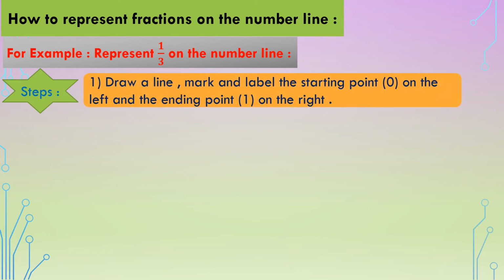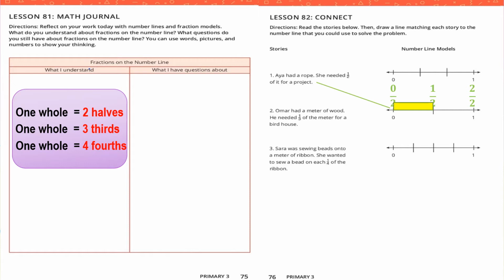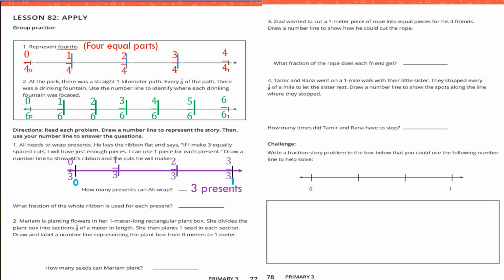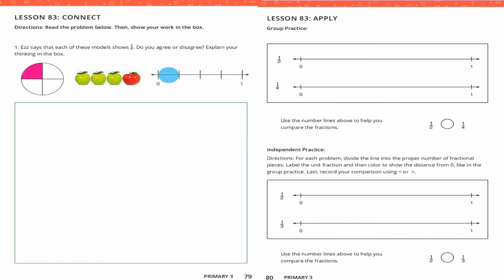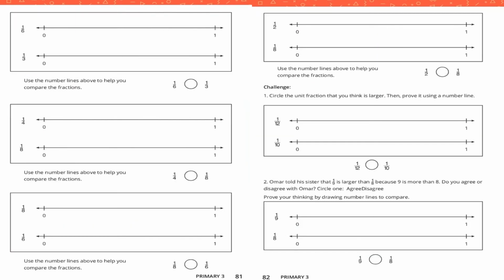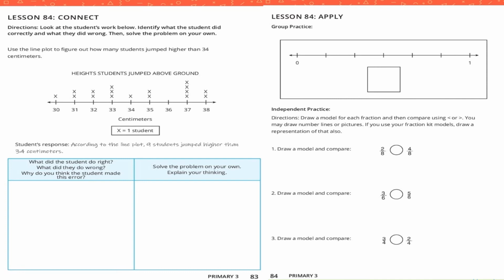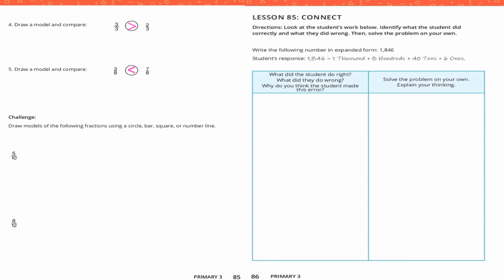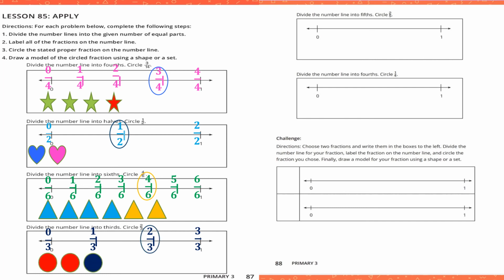(ch9 Lessons (81 - 85